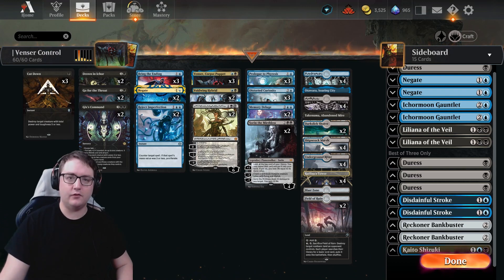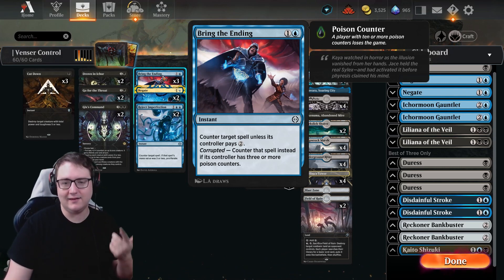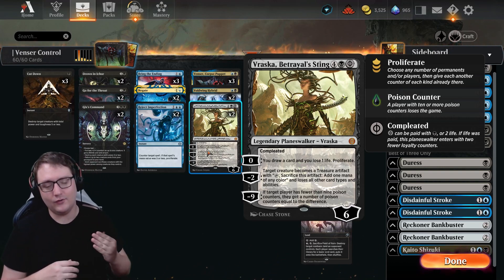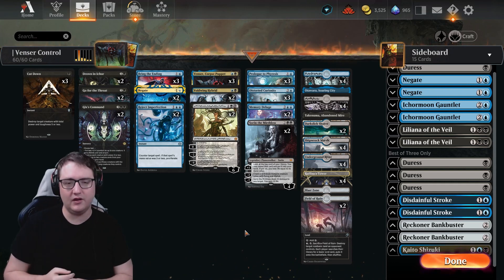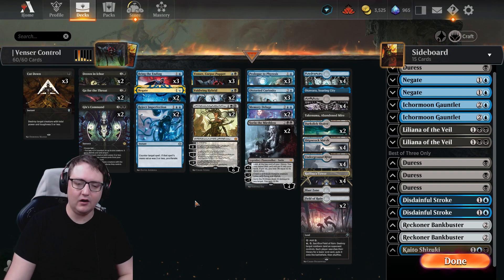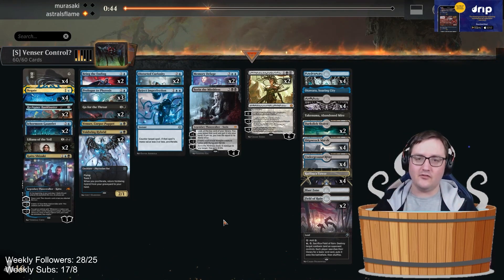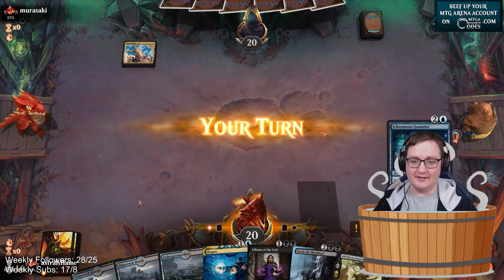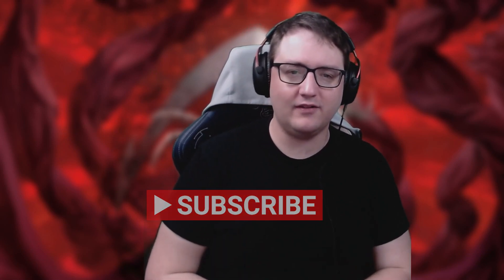🌊💀 COMPLEAT TOXIC CONTROL | Dimir Control | Standard | Phyrexia ONE | MTG Arena Deck Tech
Don't want to deal 20 damage?  No problem!  Apply some phyresis, a little toxic, and proliferate until 10 and your opponent won't stand a chance in the MTG Standard Meta against Dimir Control!

Contents

00:00 Intro
00:30 Deck Overview
01:15 Removal
03:52 Card Advantage
06:30 Stragegy Cards
08:15 Sideboard Guide
10:32 Match 1 - Game 1
13:22 Sideboarding Game 1
13:43 Match 1 - Game 2
19:42 Sideboarding Game 2
20:04 Match 1 - Game 3
21:28 - Outro

MTG
MTG Arena
MTGA
Standard
ONE
Phyrexia
Phyrexia ONE
Phyrexia:  All Will Be One
All Will Be One
MTG Arena Standard
Deck Tech
Deck Guide
Gameplay